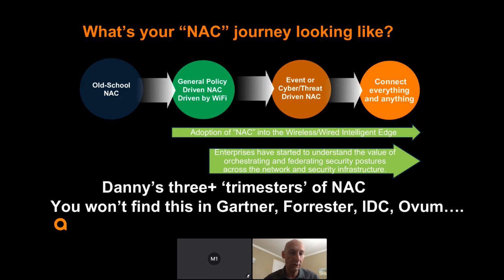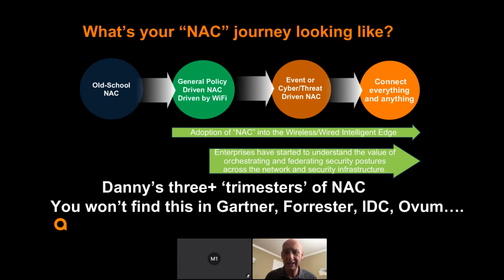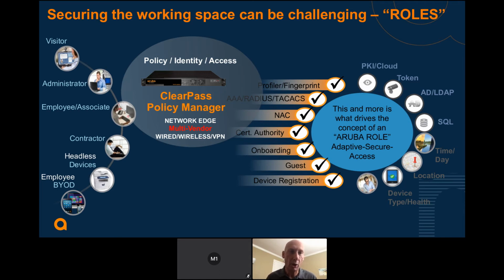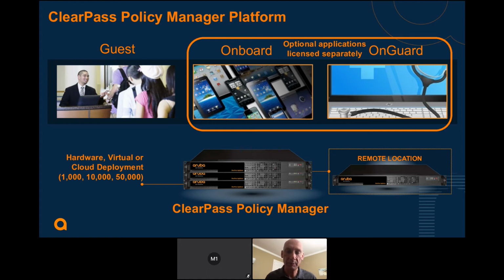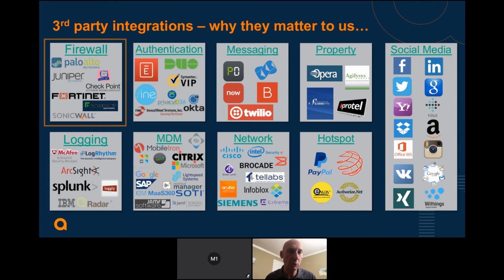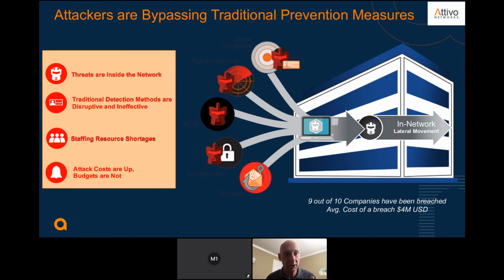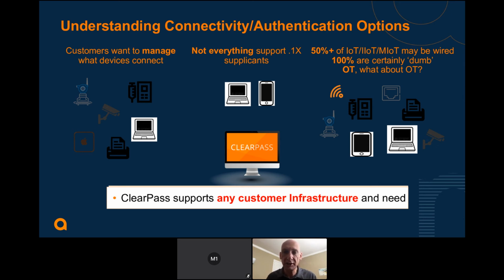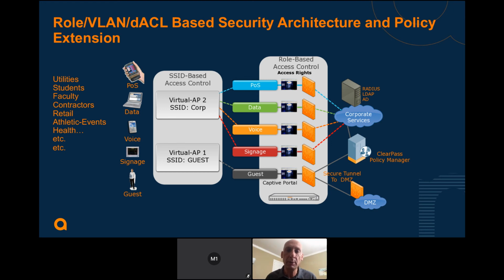WEBINAR: Aruba ClearPass | Cyber Security Month - Aruba Networks 14.10.20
Zero Trust Security: Network Visibility, Integration & Control

Monday, 14th Oct, 4-5pm

Network security can be challenging in the age of mobility, IoT, and work from home environments. Aruba Zero Trust Security ensures that the same controls applied to campus or branch networks, also extend to the home or remote worker.

Join us to reassess you on how to prevent attacks from inside the walls by knowing what’s on your network, with automated access privileges and network segmentation, context-aware access control 24/7 and firewall at the edge.

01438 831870